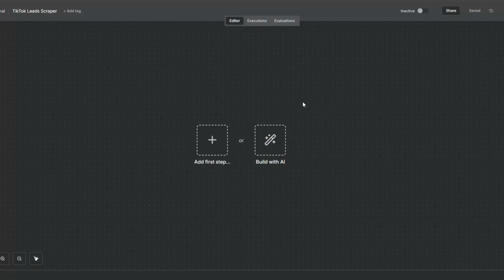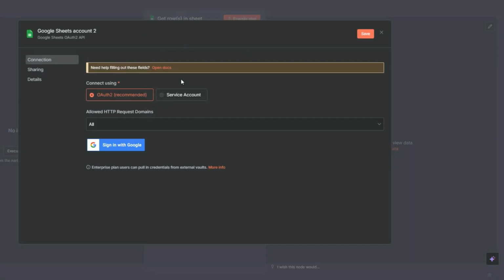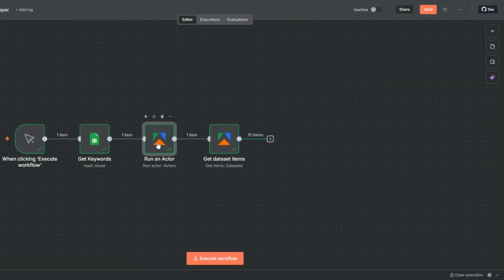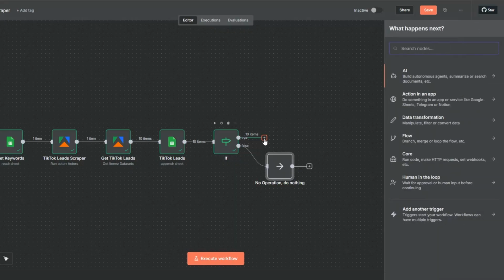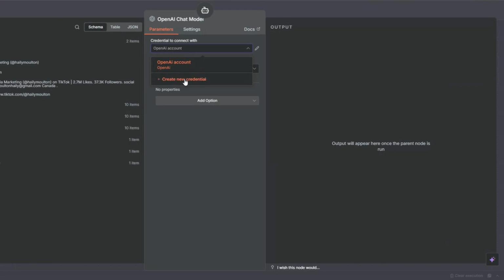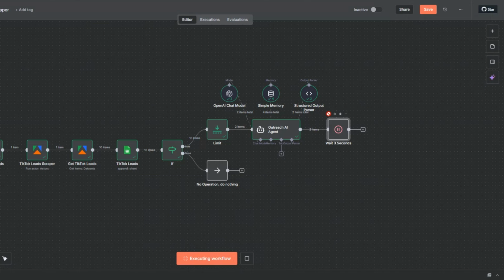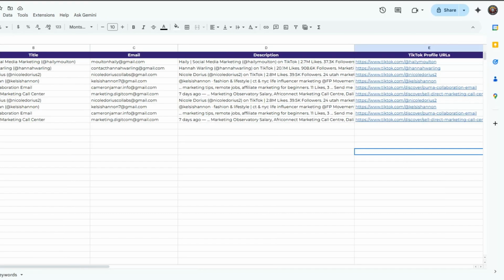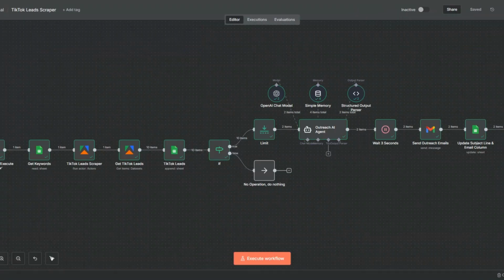Easily Scrape UNLIMITED TikTok Leads using Apify in N8N!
How to Scrape 1000+ TikTok Leads Instantly using N8N! (Step-by-Step)

In this video, I’ll show you how to automatically scrape thousands of TikTok leads using n8n + Apify, organize them inside a Google Spreadsheet, and instantly generate personalized outreach emails — all on autopilot.

You’ll learn how to:
✅ Send scraped leads directly into a Google Sheets database automatically.
✅ Use n8n workflows to process each lead and enrich profile data.
✅ Instantly generate personalized cold emails tailored to each TikTok profile.
✅ Send those emails automatically — saving hours of manual work every day.

Whether you’re an agency owner, marketer, or automation builder, this setup lets you:
🚀 Find your ideal TikTok prospects faster.
💼 Scale your outreach campaigns automatically.
💸 Convert more leads without doing repetitive work.

🧩 Tools Used
* n8n.io → Workflow automation platform
* Apify → TikTok scraping API
* Google Sheets → Lead database
* AI Email Generator → Creates personalized outreach messages

* N8N
* Make
* Zapier
* Airtable
* Notion
* Click Up
* and more...